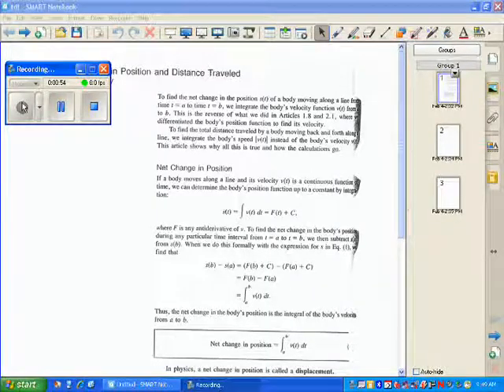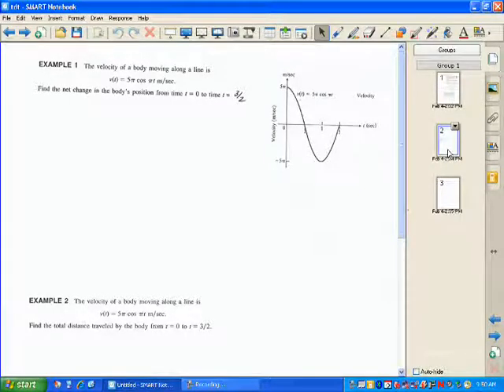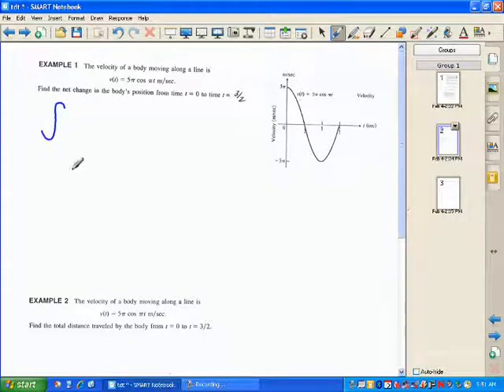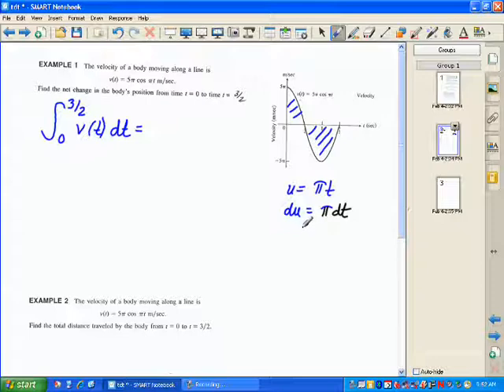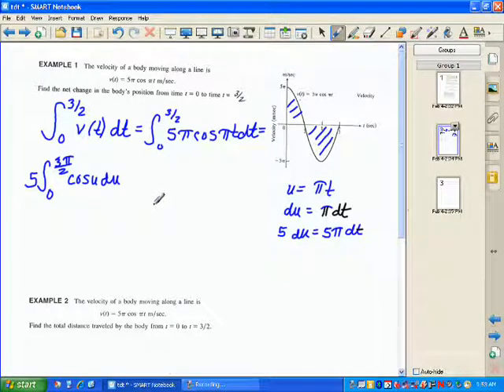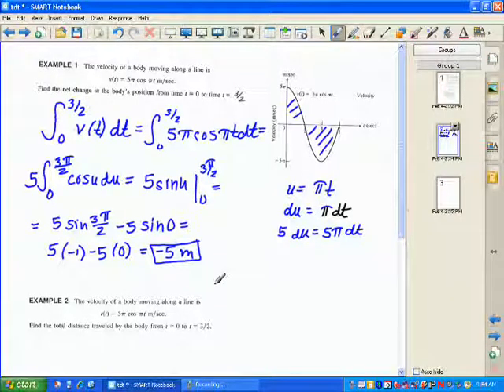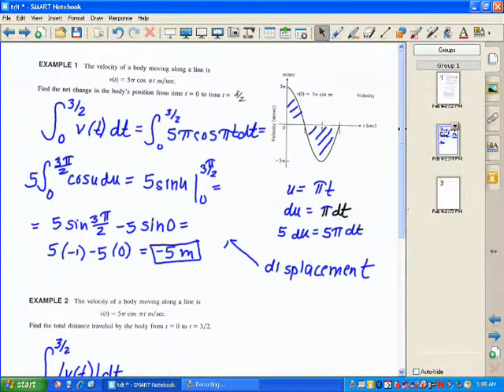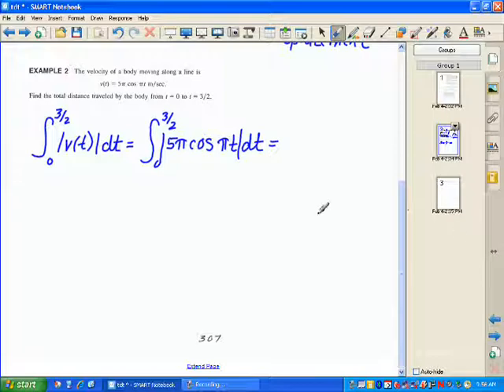feb9 pt 1